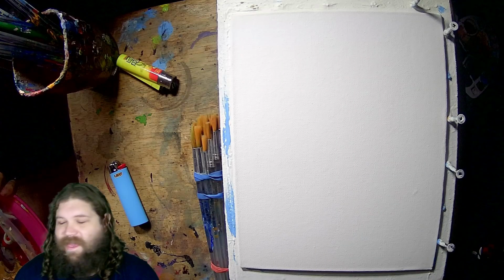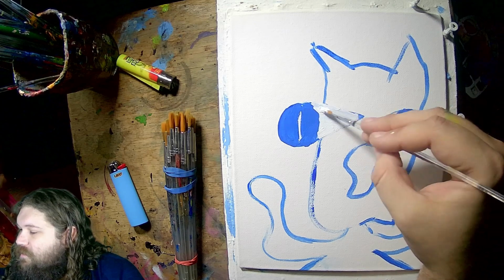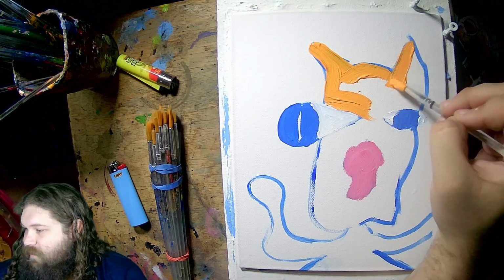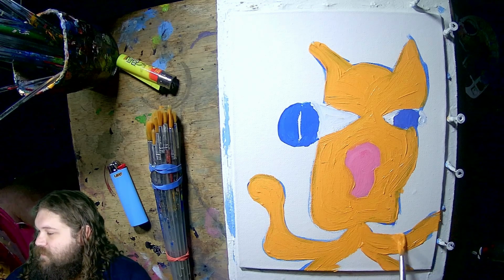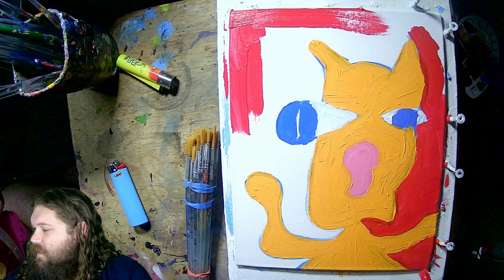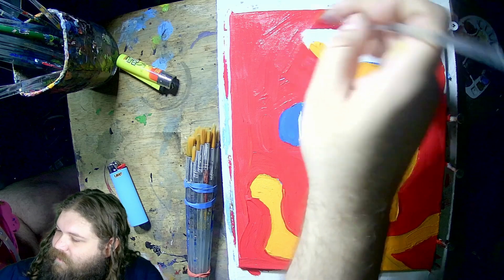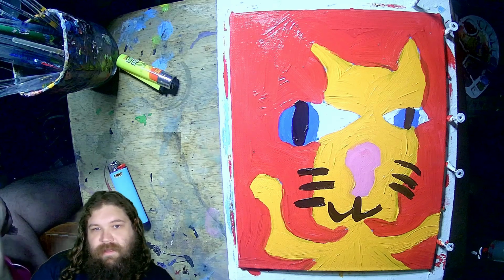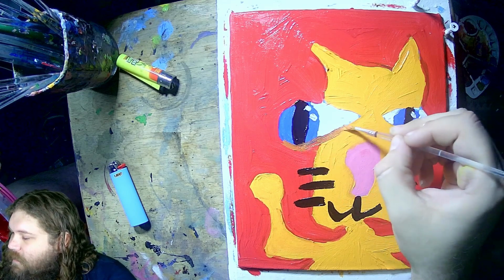Active Listing on eBay: Cat Art Sale Ends Oct 30th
EMT Tips or inquire about a commission: gpdoespg (at) gmail (dot) com